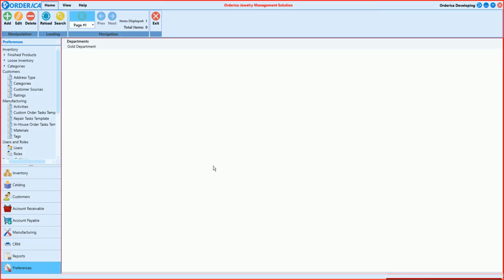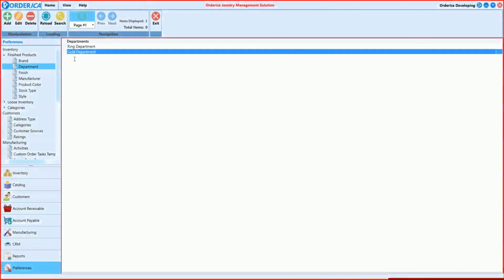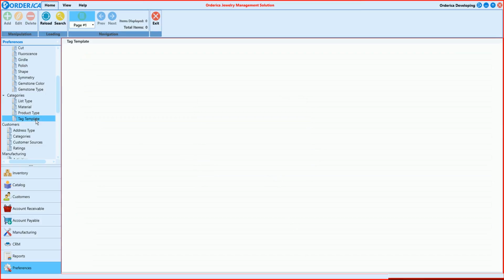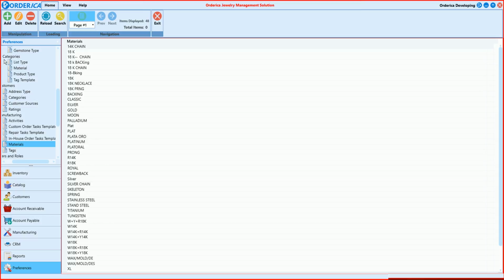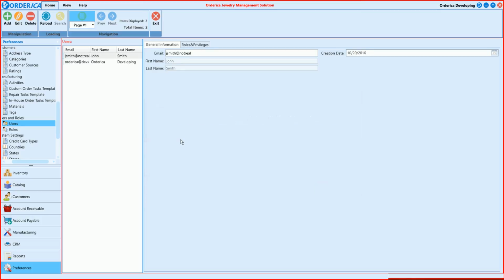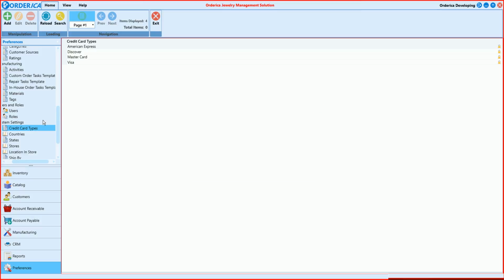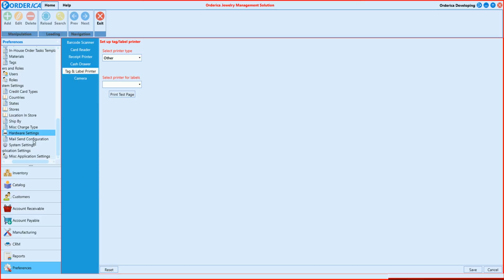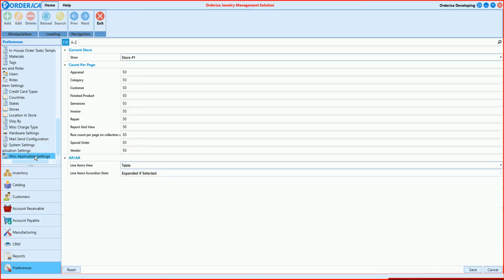Preferences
JMS Prefrences section